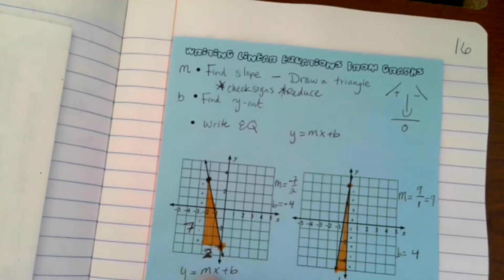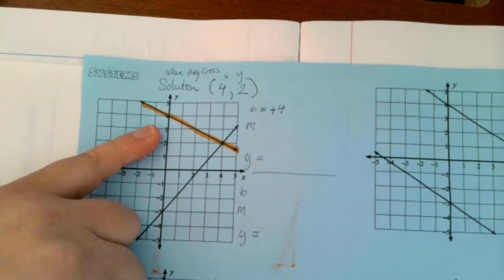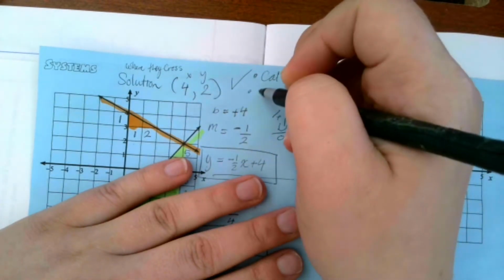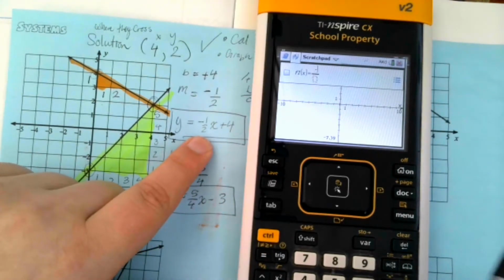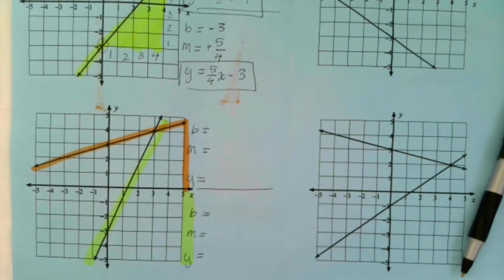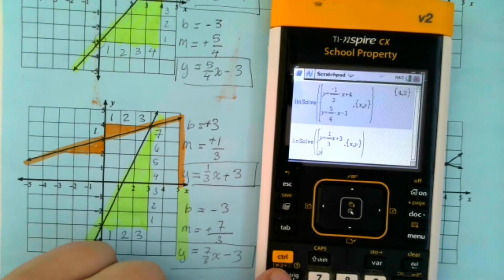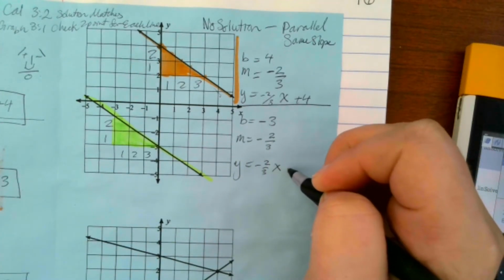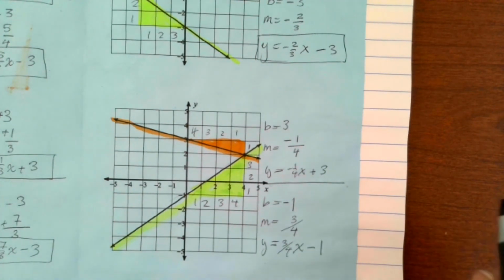Writing Systems of Equations from graphs